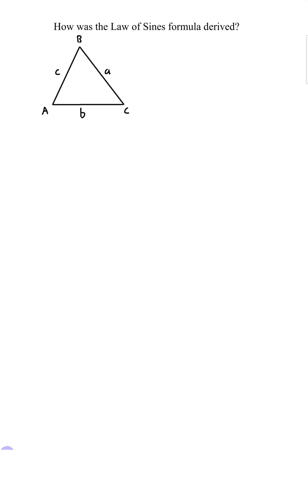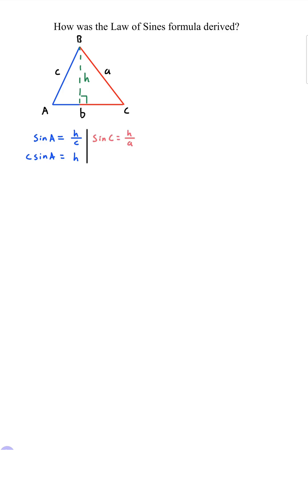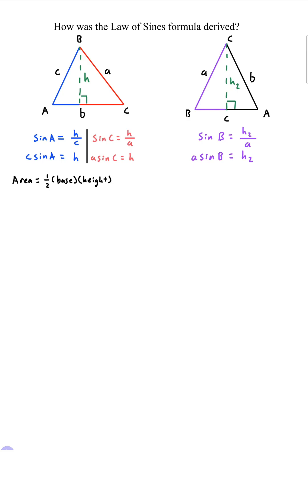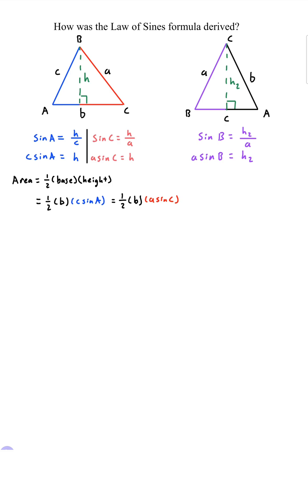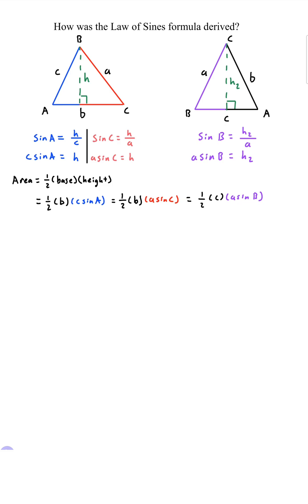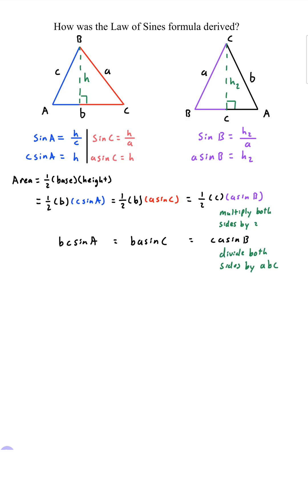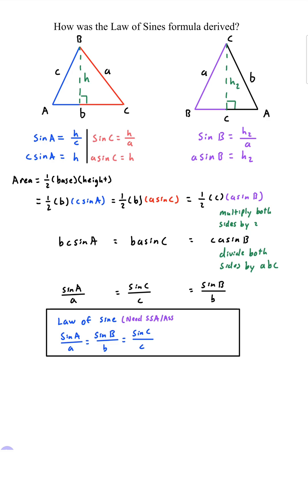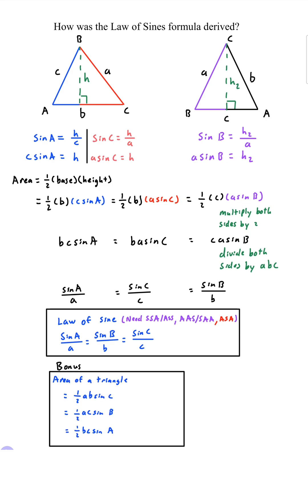Deriving the Law of Sines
Deriving the Law of Sines using the the sine function and the area of a triangle. As a bonus, we also derived the area of a triangle formula given SAS